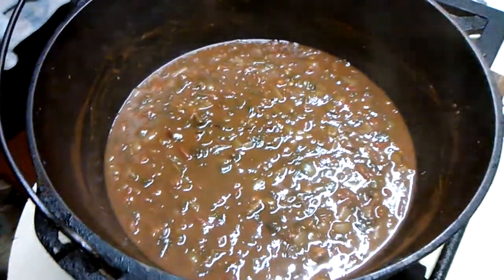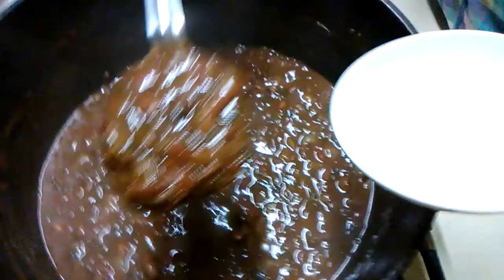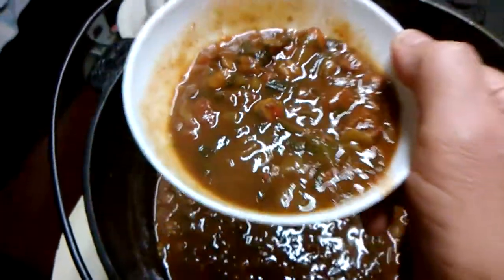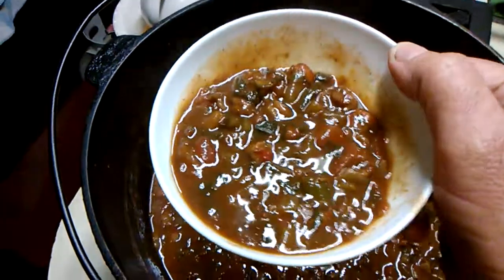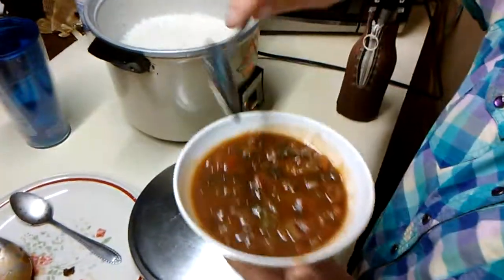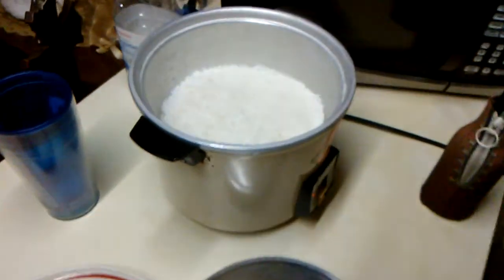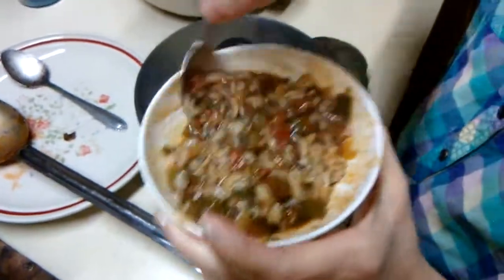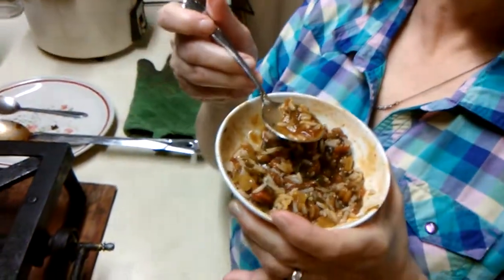Crawfish gravy Cajun Style Part 3.........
This old recipe is awesome ~!~!